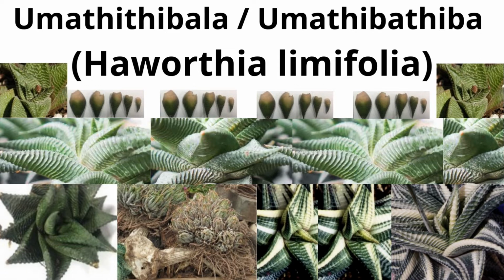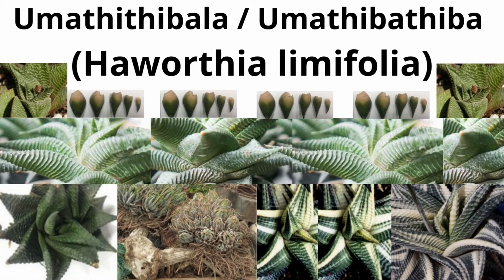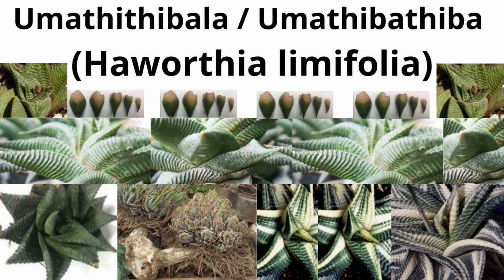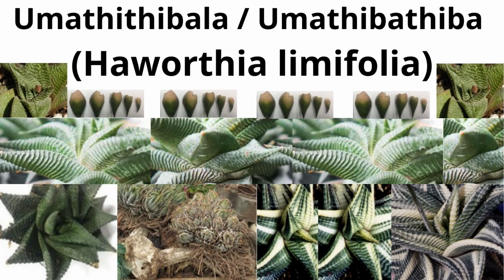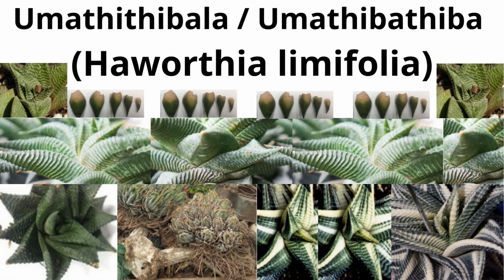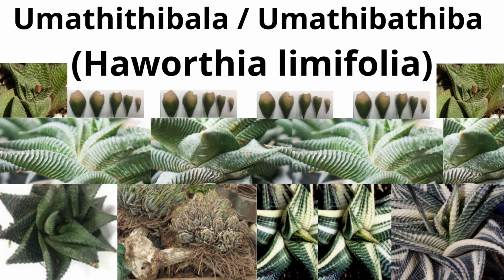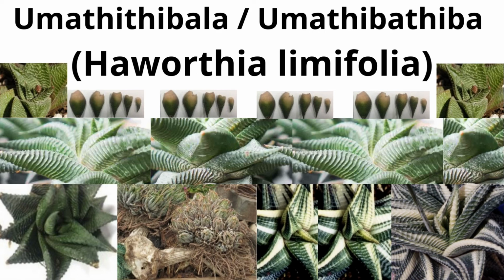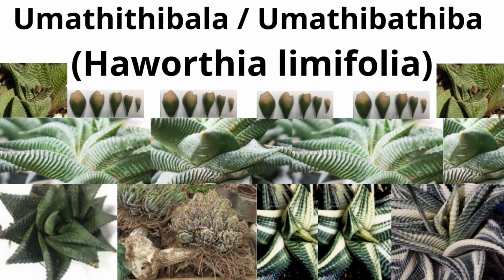Haworthia limifolia (Umathibathiba / Umathithibala)